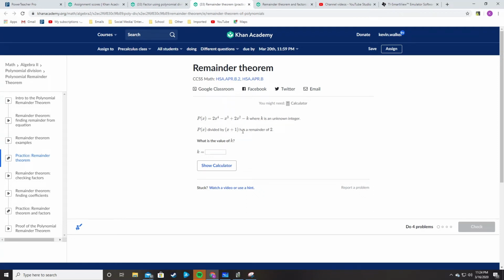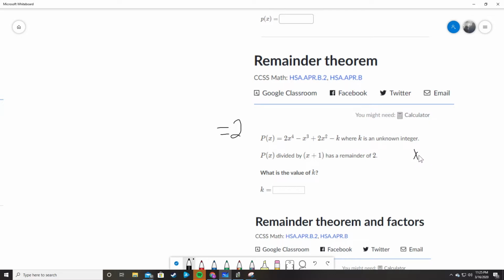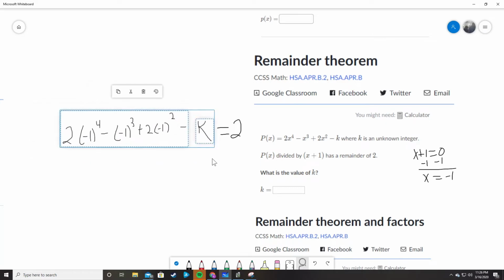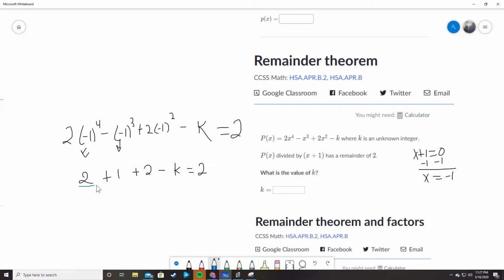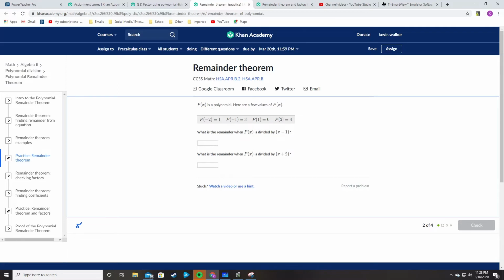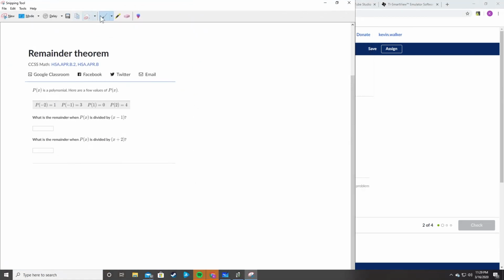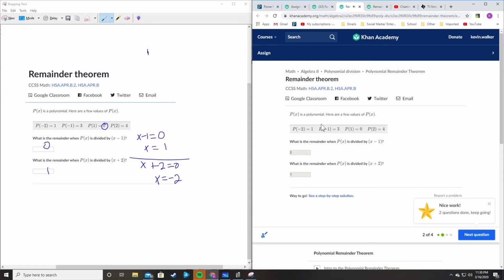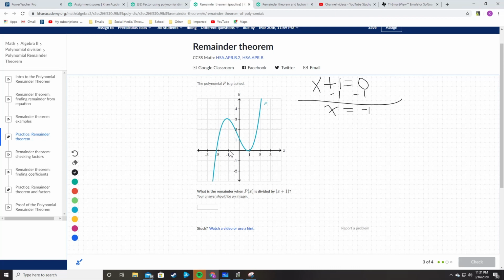Remainder theorem and factor theorem practice 2